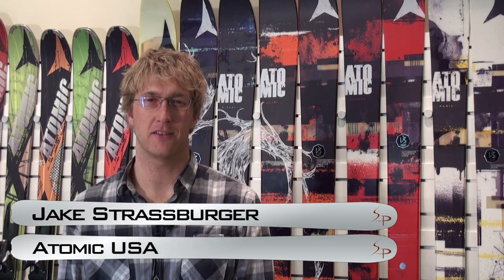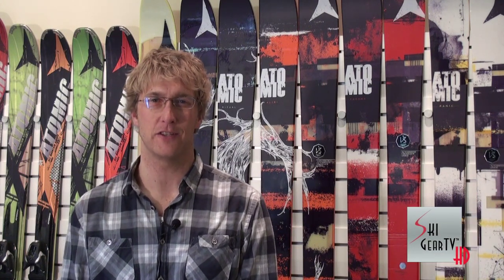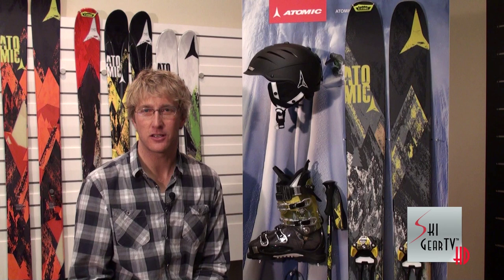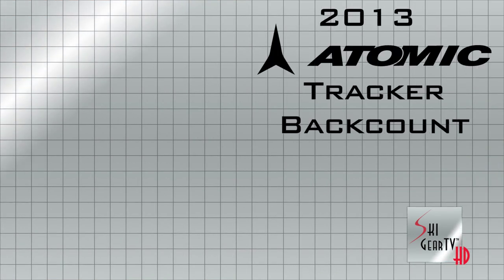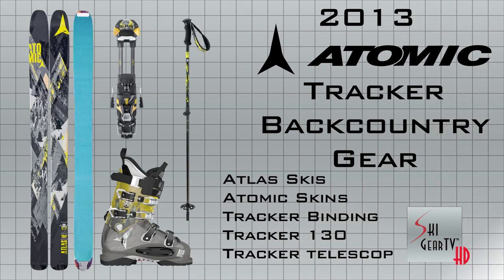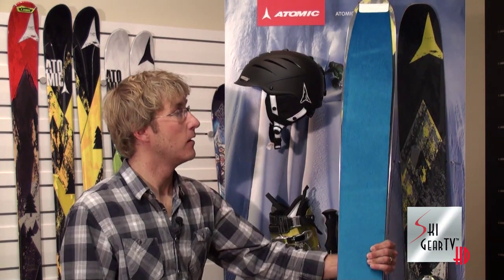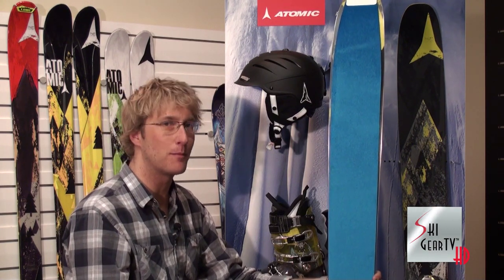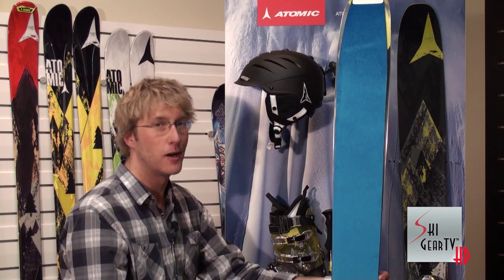SkiGearTV's 2013 Buyer's Guide Presents the 2013 Atomic "Atlas" Backcountry Group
Jake Strassburger from Atomic Ski USA gives us a Sneak Peek of the 2013 Atomic "Tracker" Series collection including their new Tracker Binding, Tracker 130 ski shoe, Atomic Climbing Skins and poles.